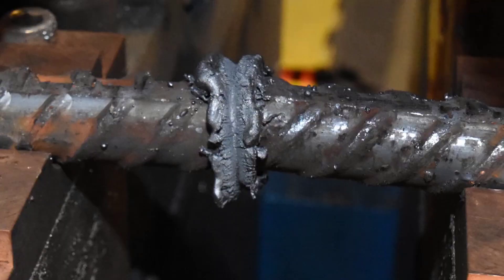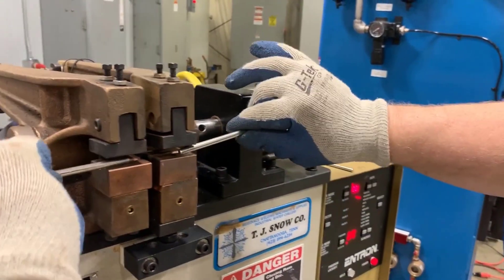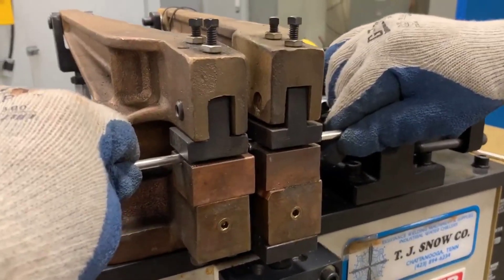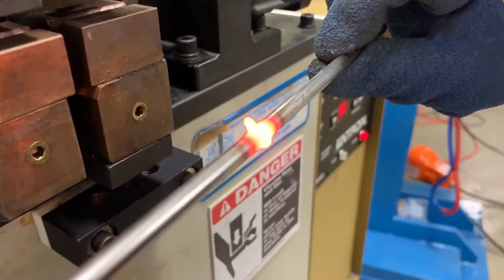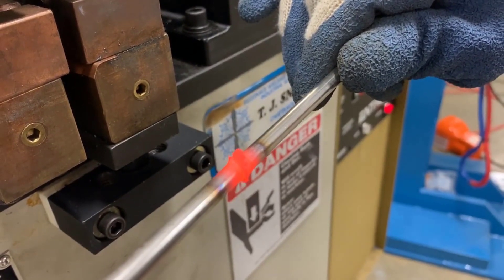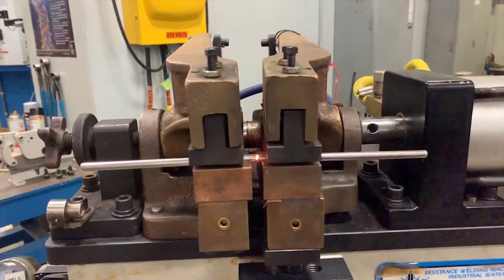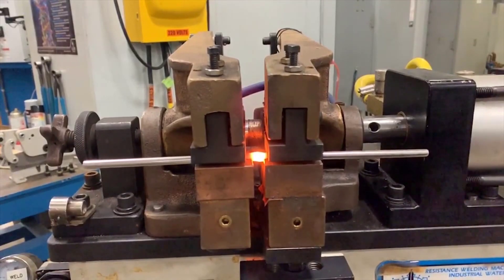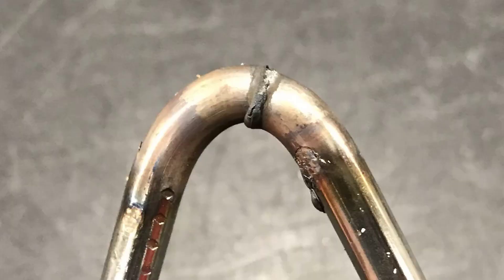Alın Kaynağı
İki telin veya çubuğun, iş parçaları arasında temas direncinin yarattığı ısı ile birleştirme işlemi.

Süreç
Harici bir güç kaynağına iki tel veya çubuk bağlanır, bunun sonucu olarak iki iş parçası elektrot görevi görür. Uçlar birbirine bastırılır ve akım sonuçları nedeniyle temas direnci üretilir, bunun nedeni sıcaklığın temas noktasında keskin bir şekilde artması ve malzemenin erimesidir. Güç kesilir ve uçlar kaynaştırılır, bağlantı parçası soğutulur ve işleme tamamlanır.